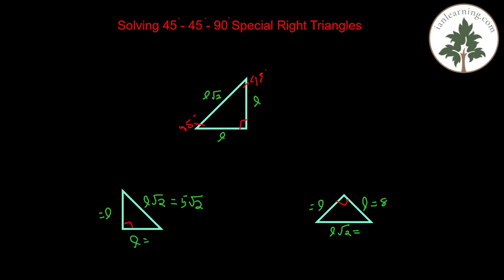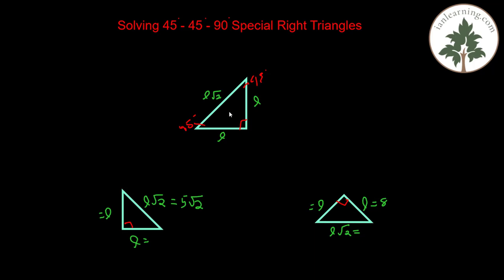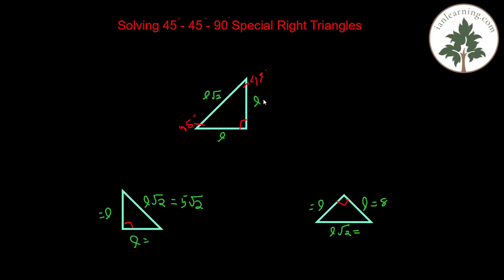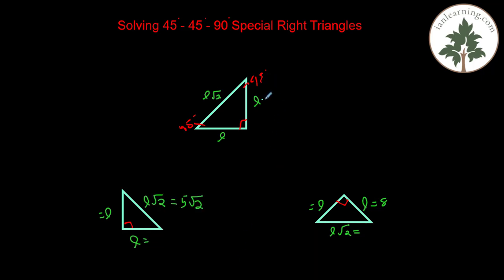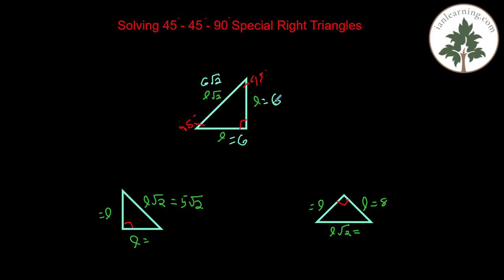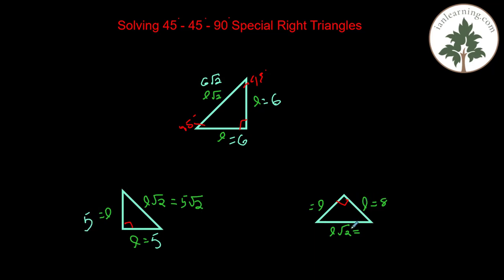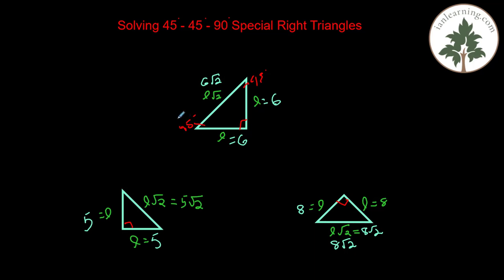45 - 45 - 90 Special Right Triangles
How to solve side lengths on 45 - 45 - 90 special right triangles.